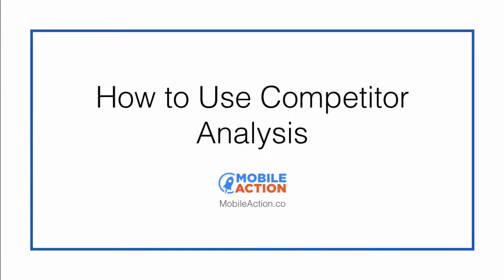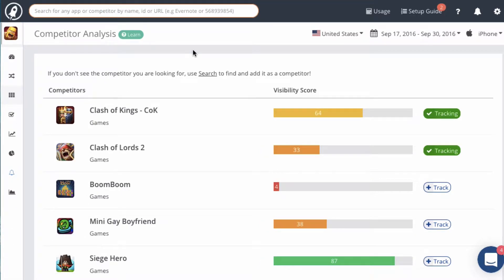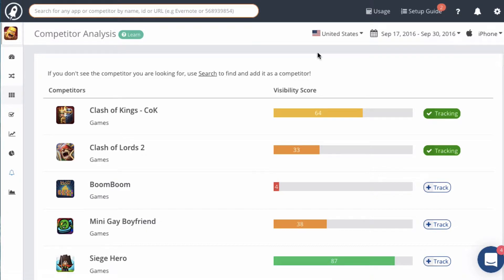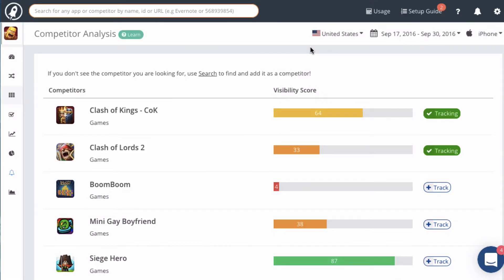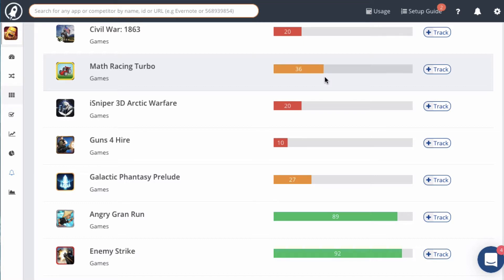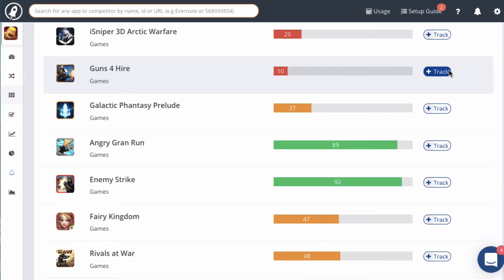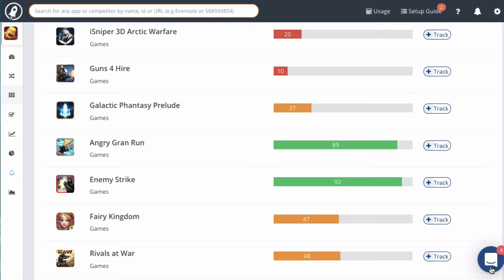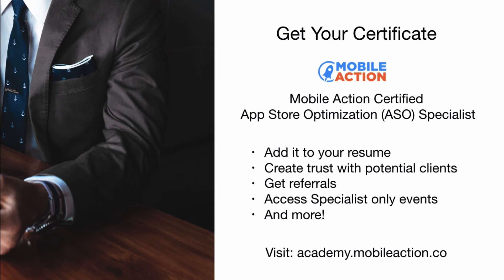Track All Competing Apps in One Place: App Store and Google Play - Mobile Action ASO Intelligence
This video will show you how to find and track competing apps on the App Store and Google Play. You can also see the Visibility Score for each app. If you cannot find an app on our extensive list, you can search for the app manually.